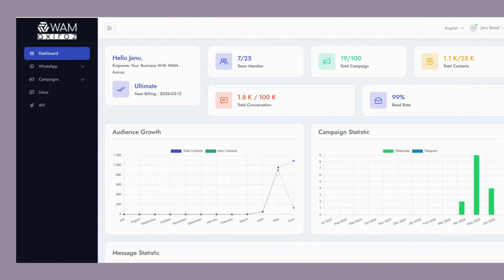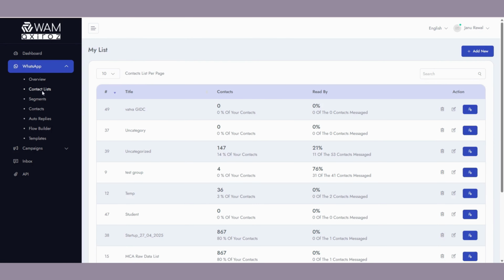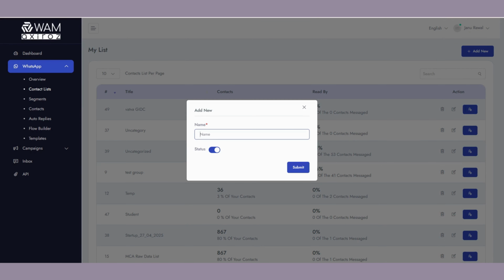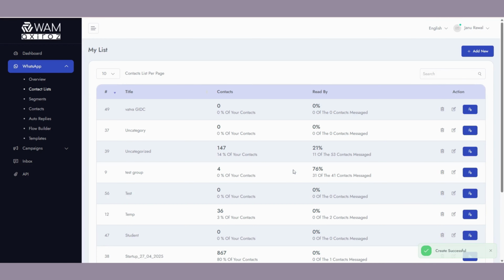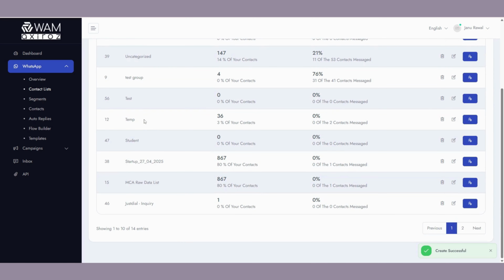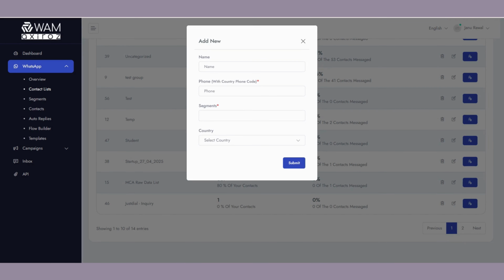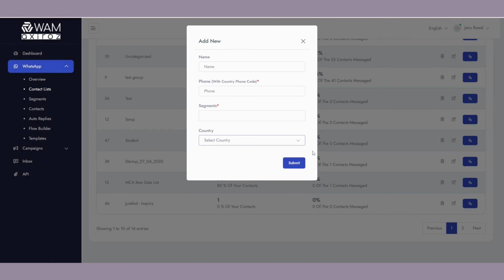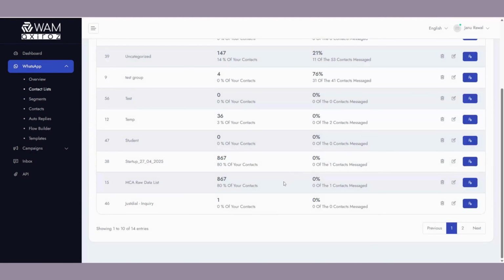How to Use & Manage Contact List in WAM | Step-by-Step Guide | Axiroz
In this video, we explain how to use and manage the Contact List section in WAM (WhatsApp Automation Manager) by Axiroz.

This step-by-step guide helps you understand how to view contact lists, check list-wise performance, add new contacts, manage lists, and launch WhatsApp campaigns efficiently.

Proper contact list management is the foundation of high read rates, better engagement, and successful WhatsApp automation campaigns.

This tutorial is useful for:
Business Owners
Digital Marketers
Sales Teams
CRM & WhatsApp Automation Users

🔹 Step-by-Step Contact List Guide in WAM

🔸 1. Contact List Section Overview
Each row in the Contact List dashboard represents a separate contact list.
This gives you a clear structure for managing different audience segments.

🔸 2. List Details & Performance
For every contact list, you can easily see:
List Name
Total number of contacts
Message Read Count / Engagement
This helps you quickly identify which lists are performing better.

🔸 3. Managing Contact Lists (Action Column)
Using the Action column, you can:
Edit an existing contact list
Delete a list
Start a new WhatsApp messaging campaign directly
This makes campaign execution faster and more organized.

🔸 4. Adding New Contacts – Method 1 (Add New Button)
Click the “Add New” button (top-left)
Enter Contact Name
Set Status (Active / Inactive)
Fill in other required details
Save the contact
This method is ideal for adding contacts manually.

🔸 5. Adding New Contacts – Method 2 (Action Icon)
You can also add contacts directly from a list:
Click the Action icon in the contact list row
Enter Contact Name & Phone Number
Select Segment
Choose Country
Save the contact
This is faster when working with list-specific contacts.

🔸 6. Benefits of Organized Contact Lists
By keeping your contact lists organized:
WhatsApp campaigns become more targeted
Read rates improve
Engagement increases
Overall campaign performance becomes stronger

✅ Why Contact List Management is Important in WAM
✔ Better audience segmentation
✔ Higher WhatsApp read & response rates
✔ Faster campaign setup
✔ Clear list-wise analytics
✔ Improved WhatsApp automation results

🏢 About Axiroz
Axiroz Enterprises Private Limited builds powerful automation platforms like
WAM (WhatsApp Automation Manager) to help businesses scale communication, marketing, and customer engagement efficiently.